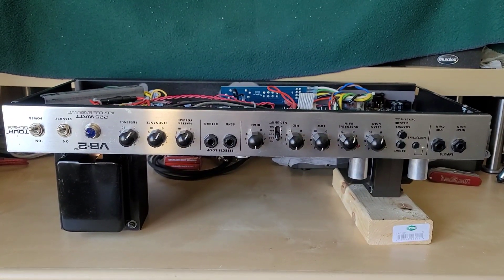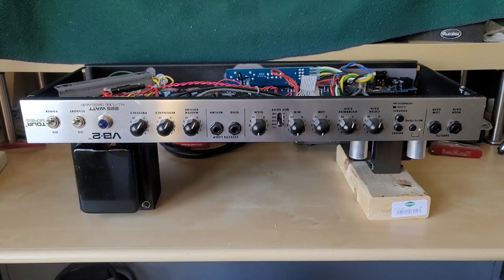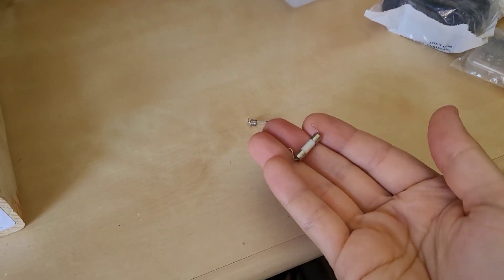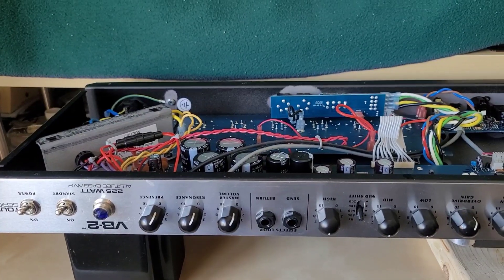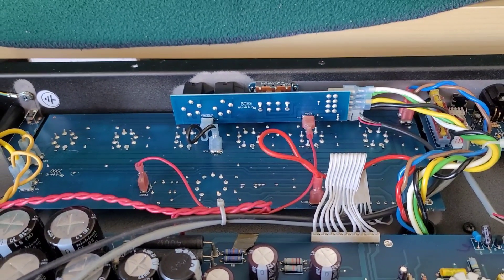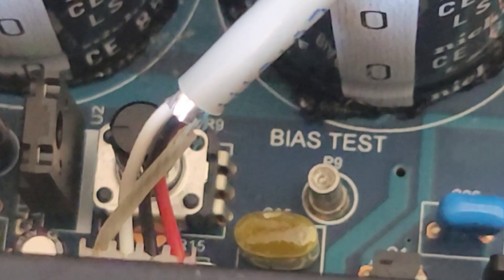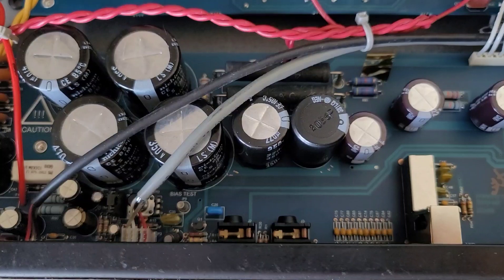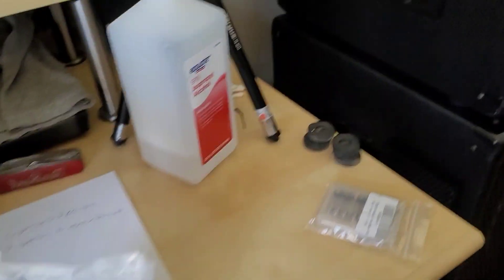Peavey VB-2 Valve Tube Bass Amp: Repair, Reliability Discussion, & Mods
Hey guys,

this video is focusing on some of the common problems that I have encountered with this amplifier. Overall it's a killer sounding amp and pretty reliable. Good quality parts were used during the assembly however after 17 years things can use a refresh.

***In my discussion about the bias supply resistors connected to the suppression grid G3 I misspoke. This circuit was originally introduced on many of the Canadian Traynor amps back in the 70s. The idea is to have the suppression grid slightly negative voltage to pull the stray electrons back towards the grid of the power tube. This would allow the power to to have a more efficient grid current and cathode current. Unfortunately while having G3 slightly negative and not zero (ground) is better, it's a risk with certain tubes and when you have an internal short. In the event one of your power tubes fails internally, such as a screen or plate short to ground, or either short to suppressor, all that current will burn up these resistors, even taking out your bias supply!! If that happens, then ALL your power tubes red plate, potentially destroying them all.

Bottom line, remove these 10k resistors, jump the pin 8 suppressor grid to Pin 1 ground. in the event of a short, you pop a fuse and don't destroy your bias supply.

The high voltage fuse F2 originally was rated at 1.5 amps slow blow but it was too small of a value. this correction did not make the production line and as a result it would prematurely fail forcing the amplifier to be disassembled in order to replace it. The fix for this was to install a 1.6 amp or as much as a 2.0 amp slow blow fuse. due to the tedious nature of having to remove the preamp board to desolder these axial lead fuses onto the PCB many elected to install a remote fuse holder like I did or drill a hole next to the IEC connector to install a fuse holder to where it's easily accessed without having to remove the amplifier from the chassis.

This amplifier does have two flyback diodes that protect the power tubes and the output transformer from any transient spikes that may happen because there are no speaker loads connected. it's important to check these when going through maintenance.

I did wind up replacing all of the filter capacitors in the power supply section even though only one of them had failed. capacitors under ideal conditions temperature and relative humidity can last tens of thousands of hours within their tolerance however that's not practical in the real world. typically it is suggested to replace electrolytic capacitors every 10 to 15 years. Either the capacitors will blow their tops or you will see the leaking electrolyte chemical coming from their solder points. at this point the capacitors have likely dried up inside and are not doing their job effectively anymore. I saved myself the trouble and just replaced them all.

This amplifier is very well built despite its very heavy weight. it is very closely compared to the Ampeg SVT as a more economical alternative. I've certainly enjoyed mine and it really does have a ton of power!

This amplifier will most likely be for sale once I have the funds to invest into a nice valve set.

I went with Nichicon, however there are many reliable brands out there you just need to match up the lead spacing the width and the height of the capacitor in order to fit on the circuit board properly. That's what took the longest for this project.